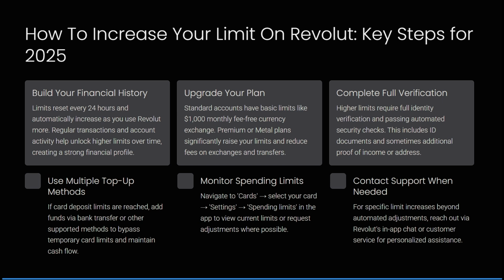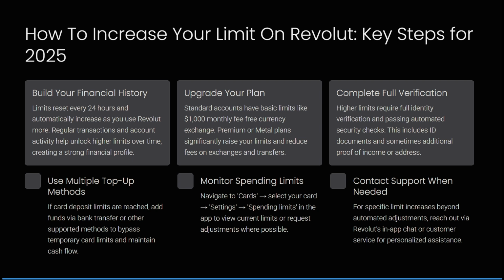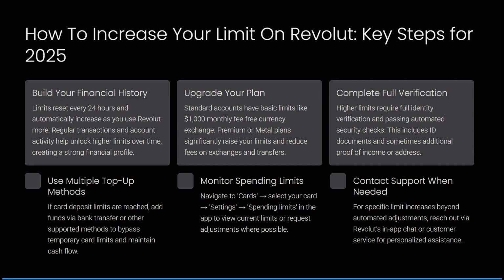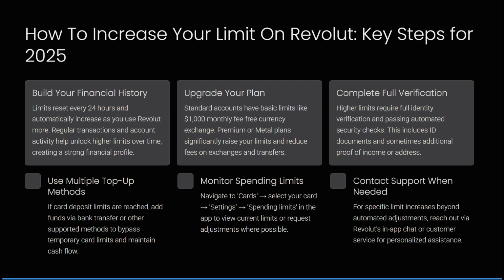How to Increase Limit on Revolut | Revolut Tutorial 2026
In "How to Increase Limit on Revolut | Revolut Tutorial," we guide you through the process of raising your account limits for transactions such as payments, transfers, or currency exchanges within the Revolut app. Whether you need more buying power for large purchases or higher withdrawal limits for convenience, this tutorial shows how to submit verification documents like identification, proof of address, or selfies to confirm your identity. Learn about Revolut’s tiered limits based on account status and geographic location and how to upgrade your verification level for increased flexibility. We also discuss potential delays, frequently asked questions, and tips to ensure your application for higher limits is accepted smoothly. This video serves Revolut users who want to make the most of their digital banking capabilities without interruption.